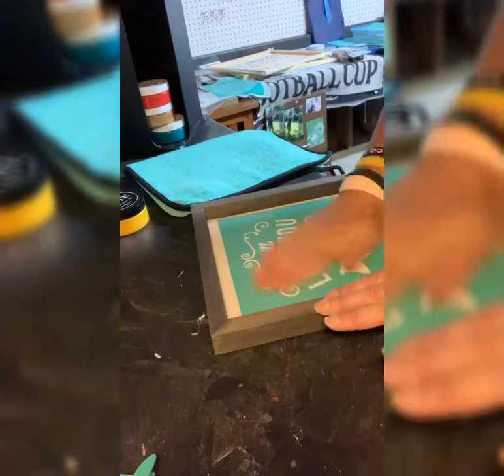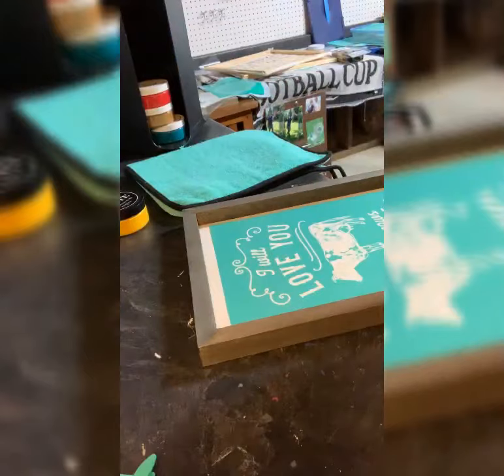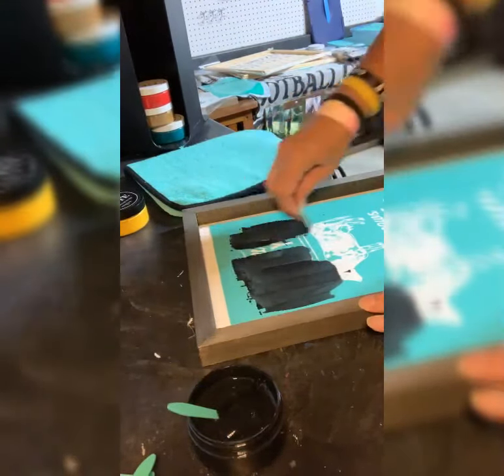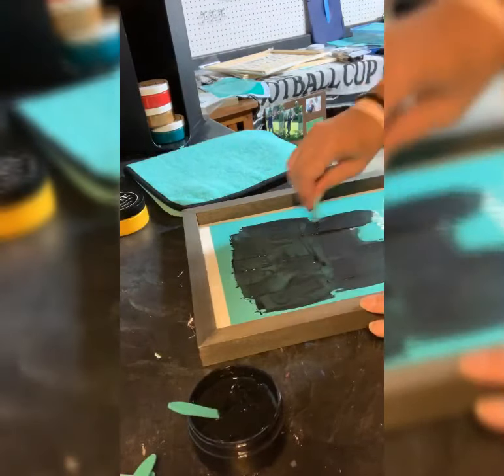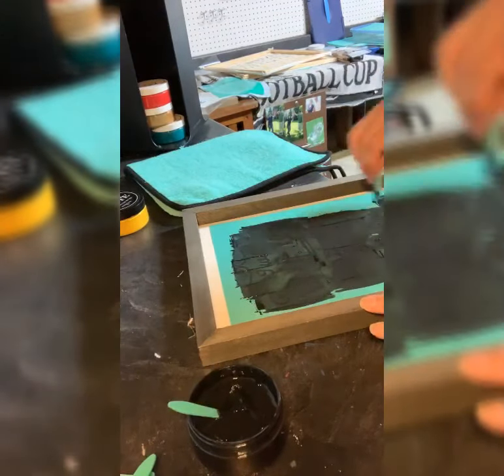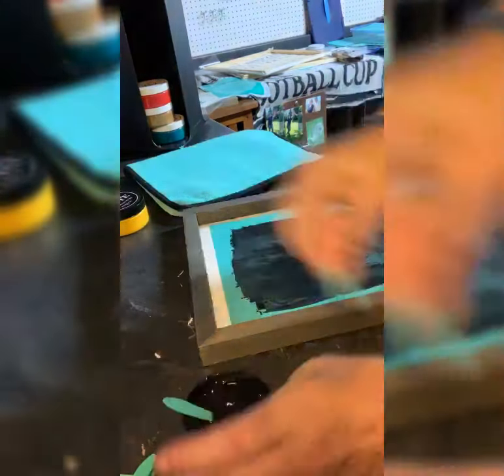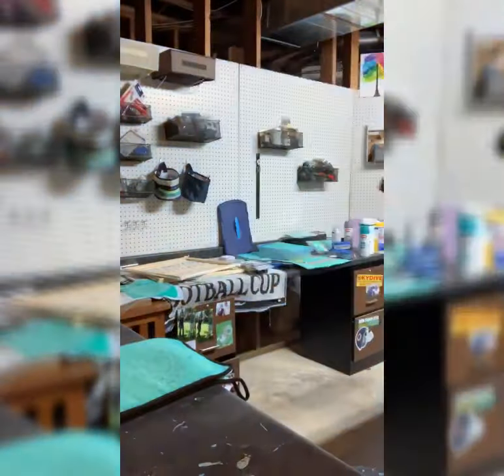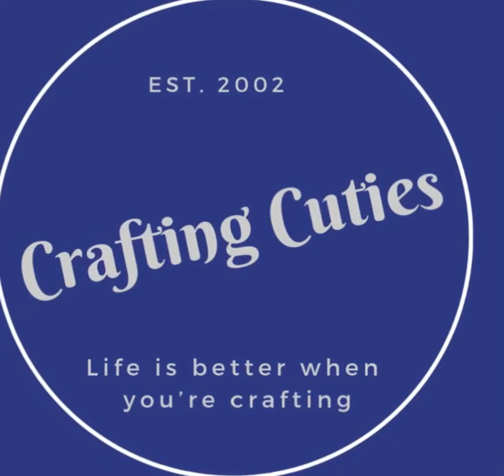I will love you until the cows come home